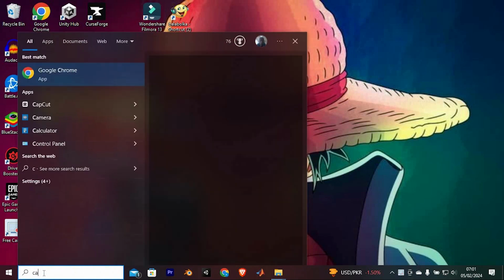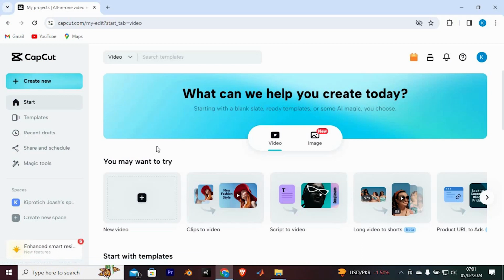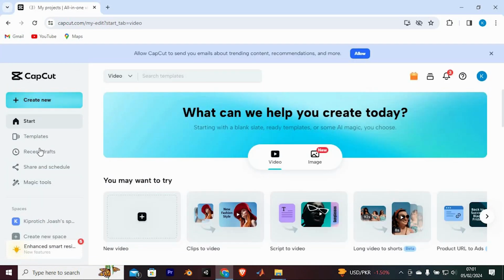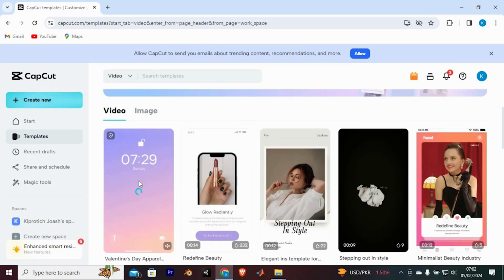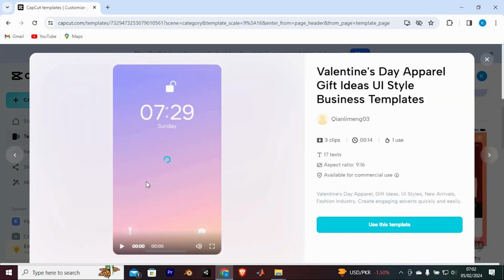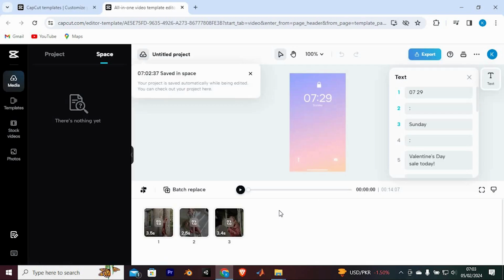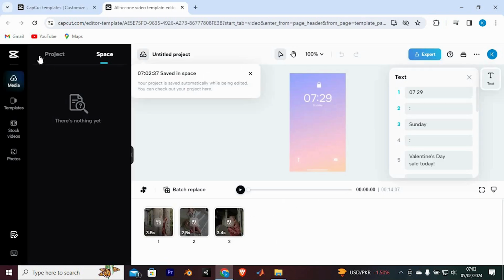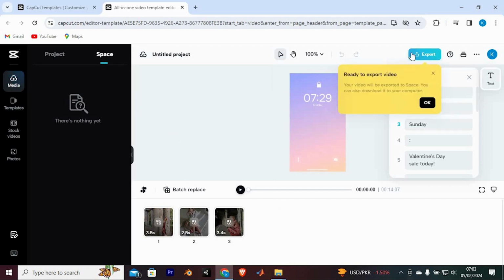How To Use CapCut Templates on PC or Laptop (2025) - Easy Fix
Struggling to use CapCut templates on PC or laptop? This video shows you exactly how to import, apply, and customize CapCut templates in the desktop app.

Confusion often stems from navigating CapCut’s desktop interface and finding template libraries, affecting video editors and content creators on Windows and Mac. Learn CapCut desktop templates workflow and CapCut PC template editing tips.

➤ how to use CapCut templates on Windows 10 PC
➤ import CapCut template on Windows 11 desktop
➤ apply CapCut templates on MacBook Pro
➤ customize CapCut desktop templates step by step
➤ where to find CapCut template library on PC app
➤ CapCut PC template not showing – fix guide
➤ export video from CapCut templates on laptop
➤ open CapCut template file on macOS laptop

Applies to: CapCut desktop app on Windows PCs and macOS laptops.